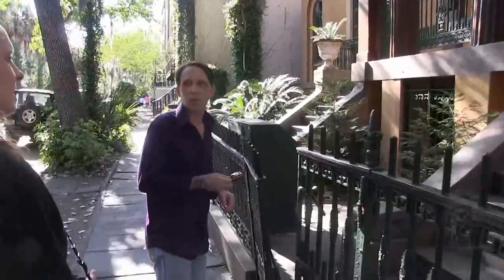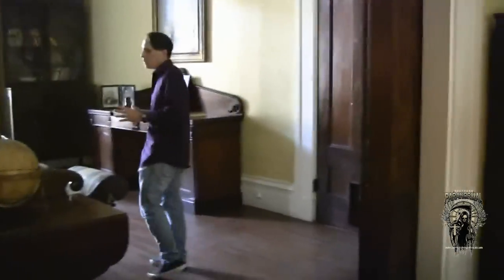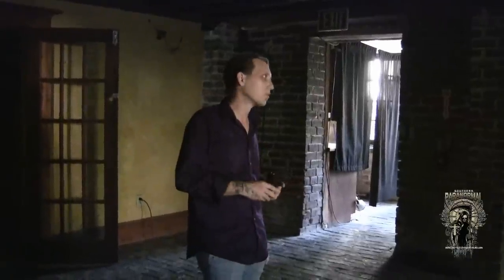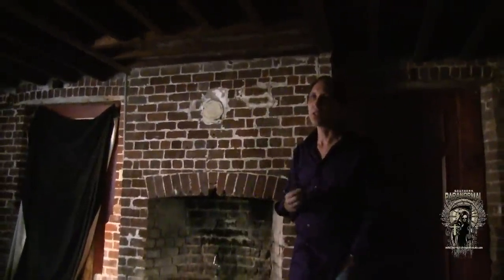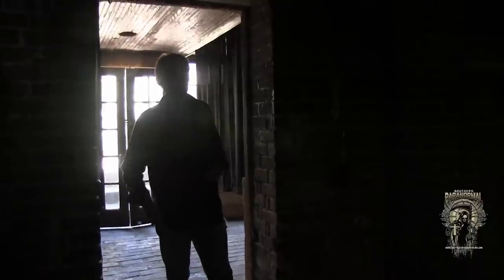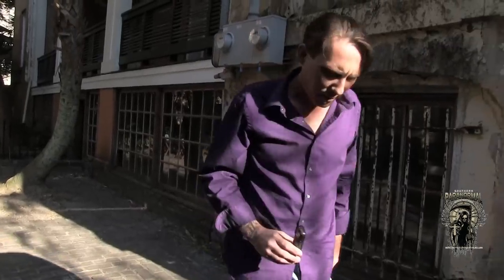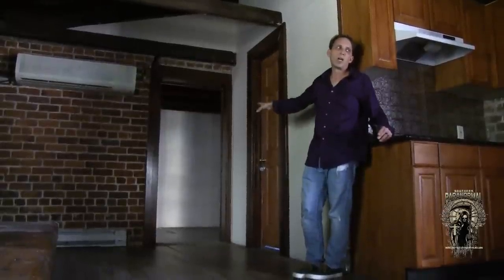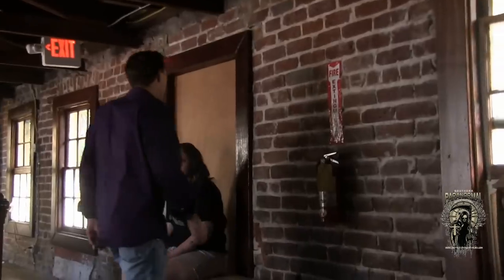Sorrel Weed House Part 1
Southern Paranormal took a trip to Savannah Georgia for two investigations. On May 14, 2016 Southern Paranormal investigated the Sorrel-Weed House. We were joined by Nicholas Wood, manager of Sorrel-Weed House and Paranormal investigator, and Gordan Sabol for Savannah Paranormal. Mr. Woods walked us through the home and gave us the haunted history of this awesome location.